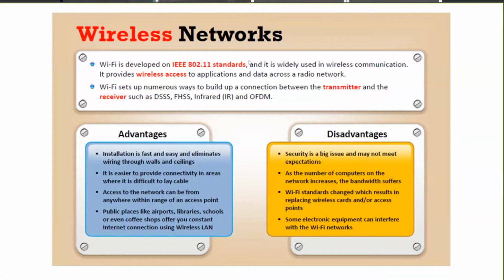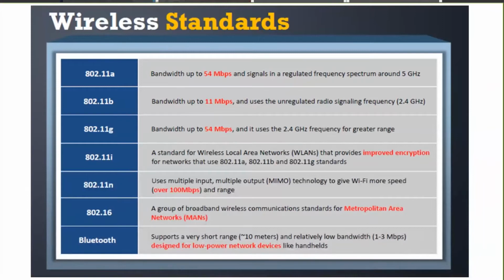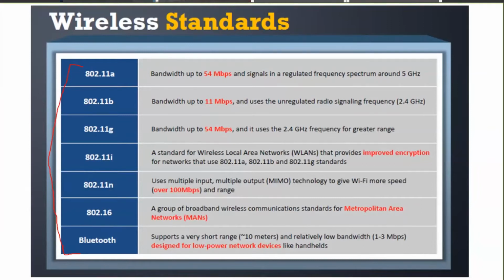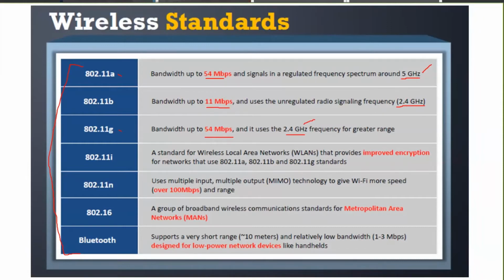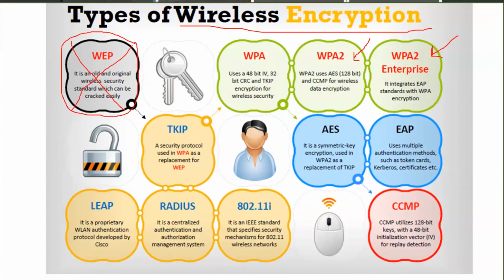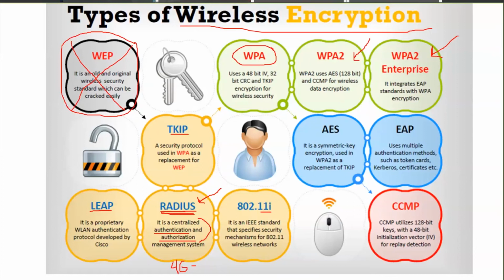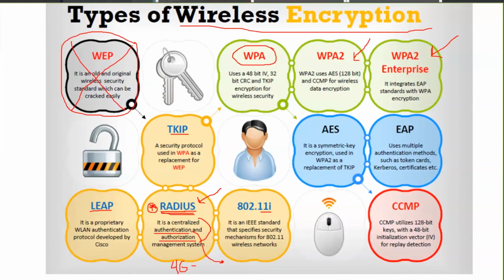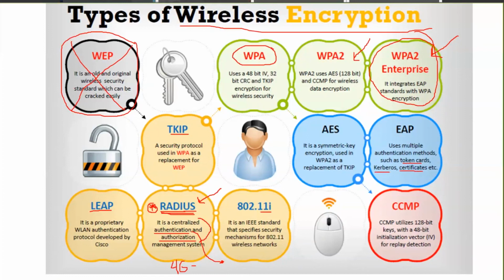WEP Sucks! What types Of Wireless Encryption Should you use?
Here we review the different ways to encrypt data wirelessly. Join us to learn more about all the key concepts like WPA, WPA2